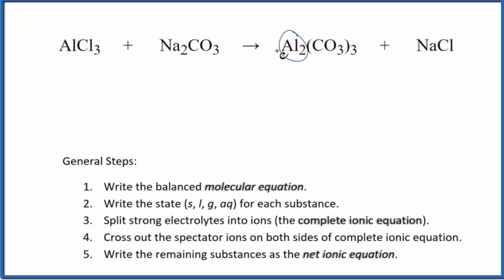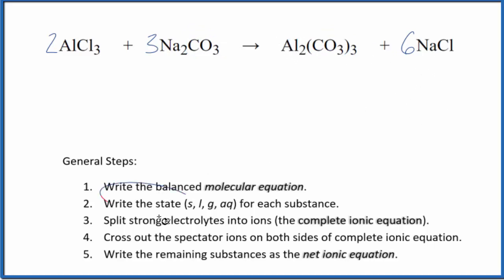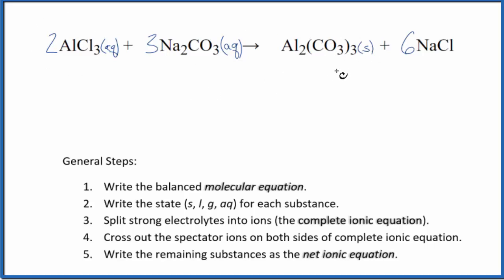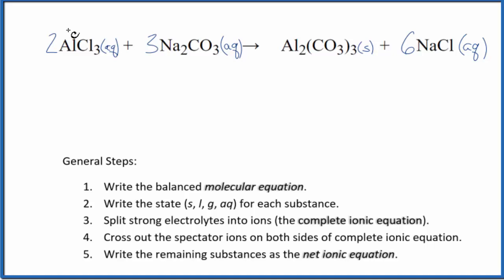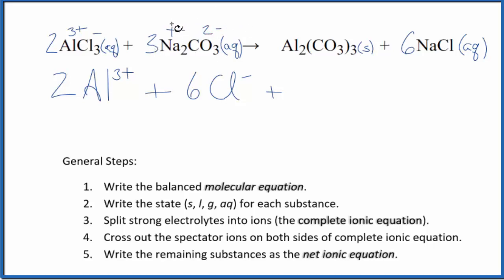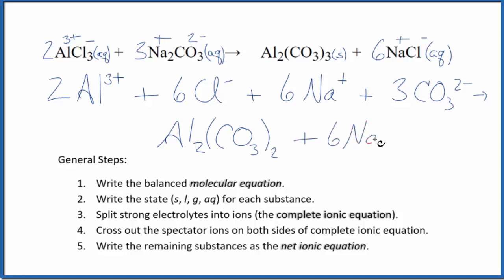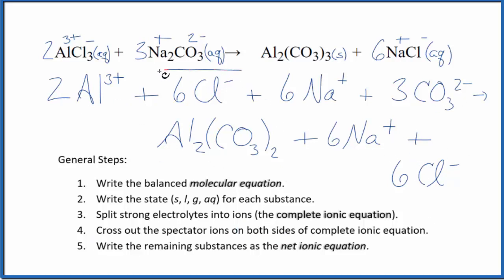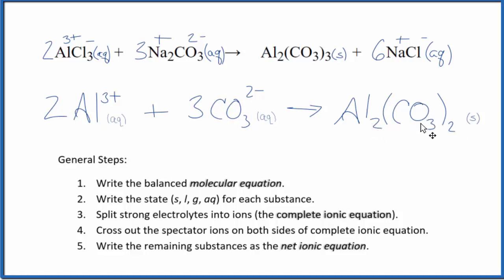How to Write the Net Ionic Equation for AlCl3 + Na2CO3 = Al2(CO3)3 + NaCl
There are three main steps for writing the net ionic equation for AlCl3 + Na2CO3 = Al2(CO3)3 + NaCl (Aluminum chloride + Sodium carbonate). First, we balance the molecular equation. Second, we write the states and break the soluble ionic compounds into their ions (these are the strong electrolytes with an (aq) after them). Finally, we cross out any spectator ions. These are the ions that appear on both sides of the ionic equation.

If you are unsure if a precipitate will be present when writing net ionic equations, you should consult a solubility table for the compound.  Another option to determine if a precipitate forms is to have memorized the solubility rules.  In this reaction, Al2(CO3)3 will be insoluble and will be a precipitate (solid) and fall to the bottom of the test tube.  We therefore write the state symbol (s) after the compound that precipitates out of solution.

Important Skills

More Practice

General Steps:

1. Write the balanced molecular equation.
2. Write the state (s, l, g, aq) for each substance.
3. Split soluble compounds into ions (the complete ionic equation).
4. Cross out the spectator ions on both sides of complete ionic equation.
5. Write the remaining substances as the net ionic equation.